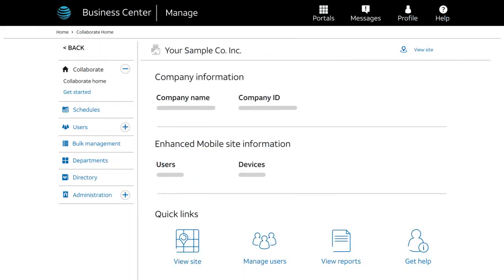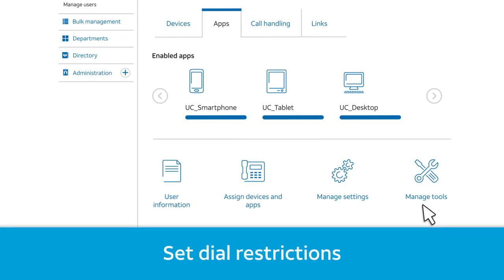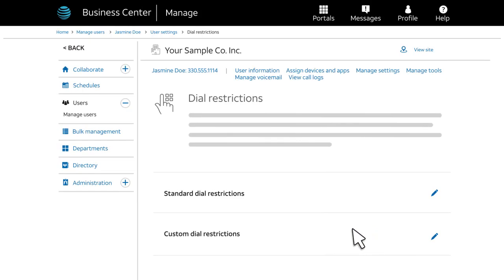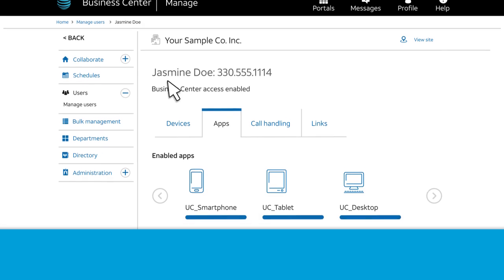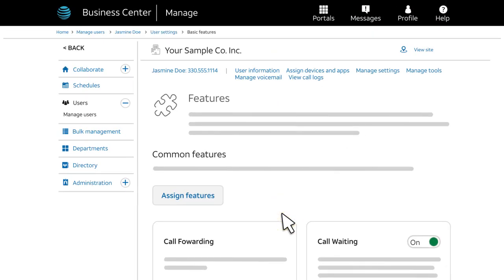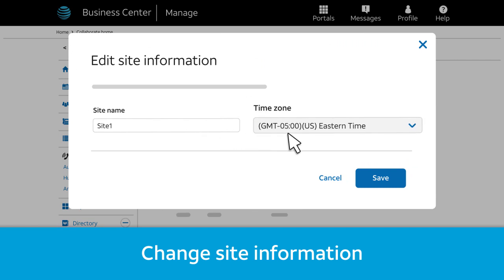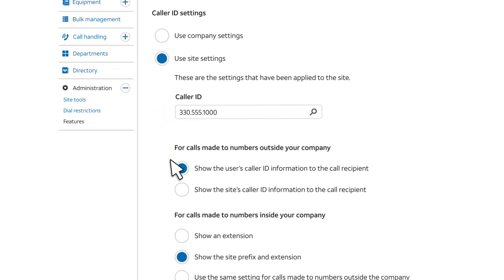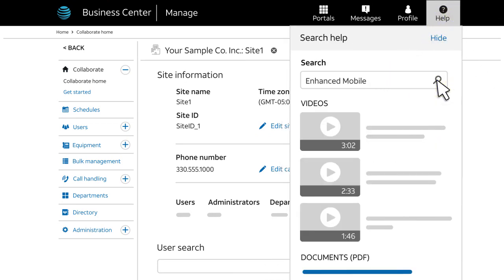Enhanced Mobile: Overview-for administrators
With AT&T Collaborate - Enhanced Mobile, your users can access business-class voice features from their AT&T mobile phone or smartphones. Learn about the most commonly used Collaborate administrative functions and how to customize the settings to best meet your business needs.

Video Transcript:

Watch and we'll show you

how to manage your

AT&T Collaborate - Enhanced
Mobile service.

customize settings

for your users and your site.

To learn how to manage
voicemail settings,

watch "Choose a User's
Voicemail Type."

First, let's review some
common user management tasks.

From your desktop,

log in to Business Center
and access Collaborate.

On the "Company information"
page,

under "Users,"
click "Manage users."

Find the user that you
want to manage,

and then click the
user's last name.

On the user's page,

detailed information.

For example, click "Apps"...

...to see the apps
assigned to this user.

To change the user's settings,

click the icons near
the bottom of the page.

Let's say that
you want to change

the user's dial restrictions.

Dial restrictions are important

because they determine

which calls a user
can place and receive.

First, click "Manage settings."

Then, on the
"Manage settings" page,

click "Manage dial
restrictions."

Next to "Standard
dial restrictions"...

...click the edit,
or pencil, icon.

You can block domestic,
international,

or directory assistance
calls for this user.

Just slide the switch
to the right

to turn a restriction on,

and to the left to turn it off.

Make sure to save any changes.

You can also assign custom
dial restrictions to the user.

Custom dial restrictions
are ones that you've created.

To create custom dial
restrictions,

from the menu on the left,
click "Administration,"

and then click
"Company settings."

For now, let's go back
to the user's page

and see how to change
an extension.

One reason you might
change a user's extension

is to make it correspond
to your extension plan.

For example, you might
want all field techs

to have extensions
in the same range-

To change a user's extension,

click "User Information"...

...and enter the new extension.

You can also change
the user's time zone.

The time zone is important

because it affects how
schedules are implemented.

Remember to save your changes.

Users are automatically assigned
the most commonly used features.

To change a user's features,
click "Manage settings."

On the "Manage settings" page,
click "Features."

You'll see a list of features
available for the user.

You can assign and
unassign features,

or you can manage a
feature's options.

We've looked at
how to manage users.

Now we'll look at some
common site management tasks.

We'll start on the
"Site information" page.

If you want to manage
the auto attendant

or hunt groups for the site...

...select the option
under "Call handling."

Now, click
"Edit site information."

Here, you can change the
site's name or its time zone.

The site's time zone is used
as the default time zone

whenever you add a new user.

remember to save any changes.

By default, the caller ID
shown during a call

is the user's phone number.

But you can have the site's
phone number shown instead.

First, check that this is the
correct caller ID for the site.

Then, at the left,
under "Administration,"

click "Features."

On the "Site feature
settings" page,

under "Caller ID", click "Edit."

Next, select
"Use site settings."

When the page expands,

select "Show the site's
caller ID information

to the call recipient."

If you want to show
the user's extension

for calls placed
within your company,

you can adjust
those settings here.

When you're done
customizing the settings

for your users
and the site...

...it's time for your users
to complete their setup.

Remind them to look for a text
with a download link

for the application.

Check the Business Center
"Help" menu

Enhanced Mobile videos

and step-by-step help.